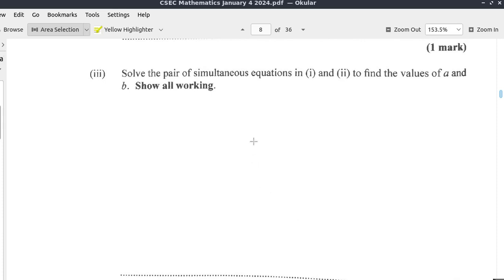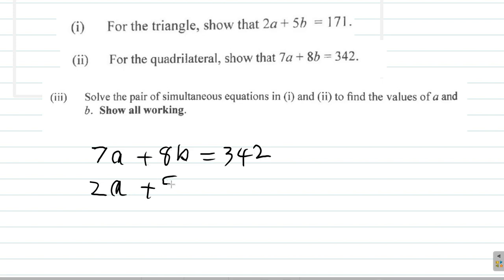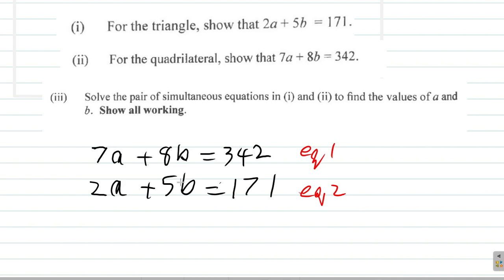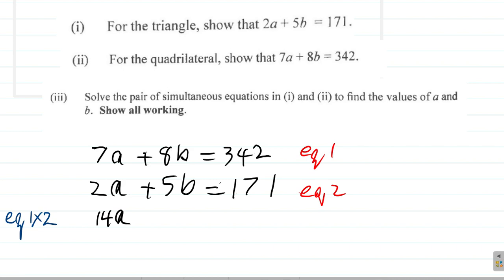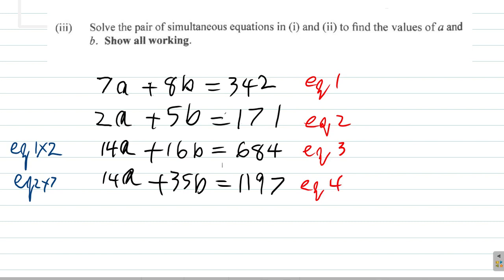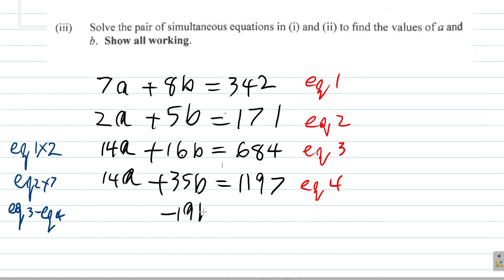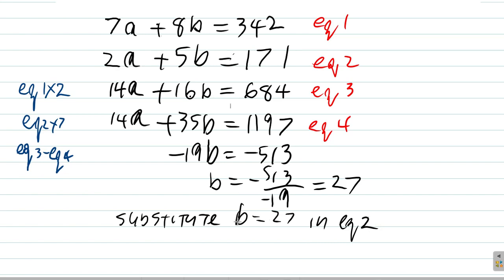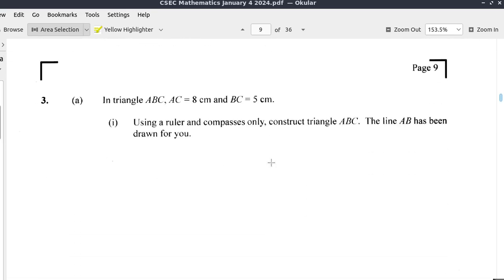January 2024 Question 2 c iii CSEC Mathematics Past Paper Solution